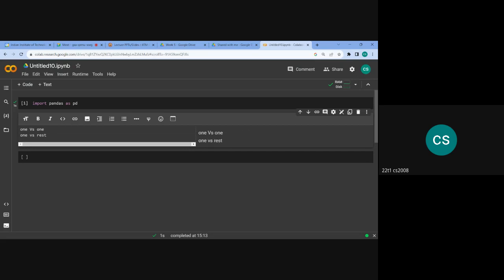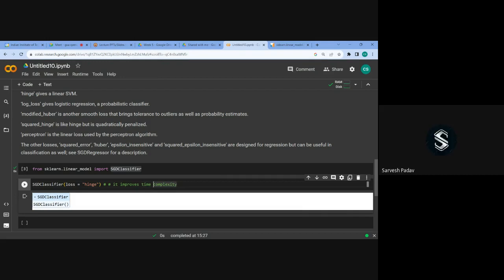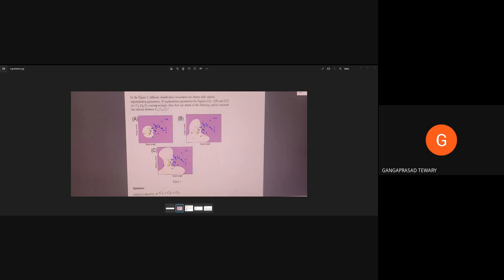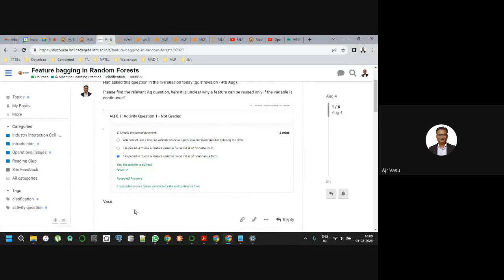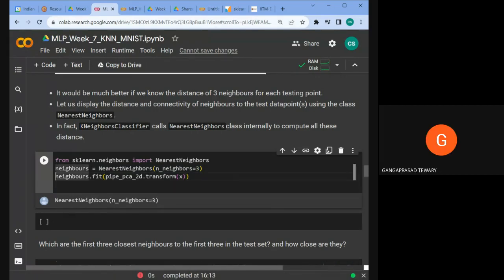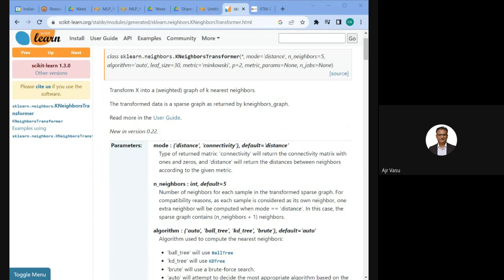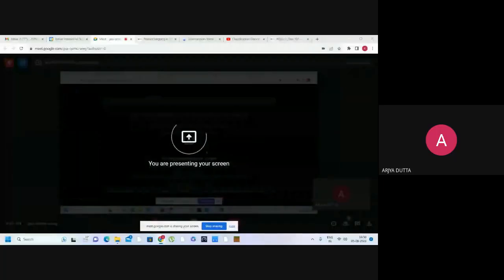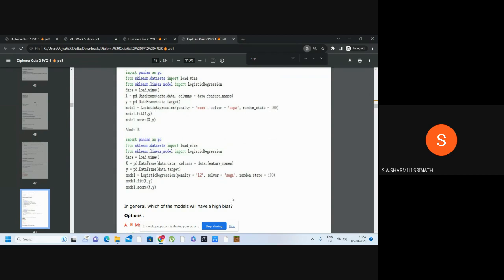MLP T2 2023 quiz-2 doubt solving